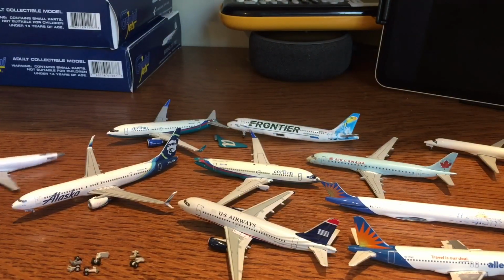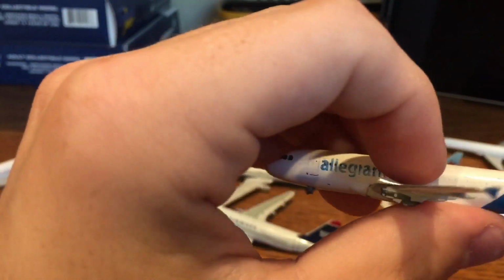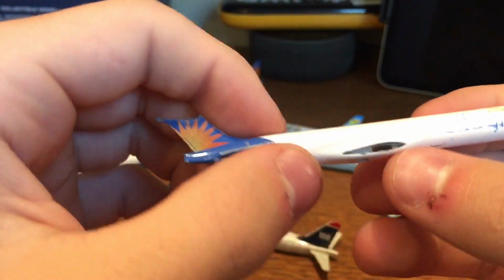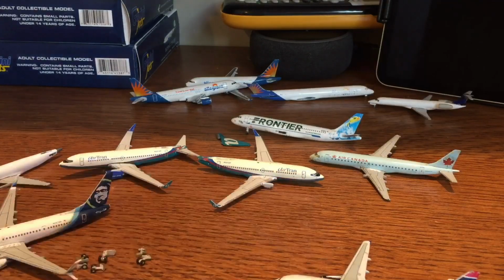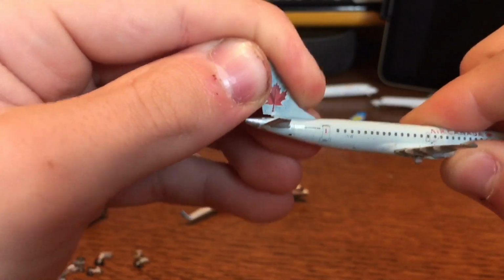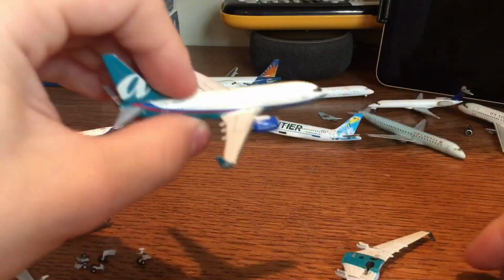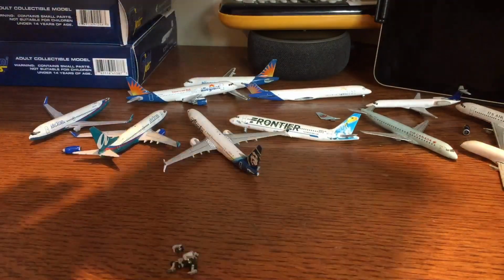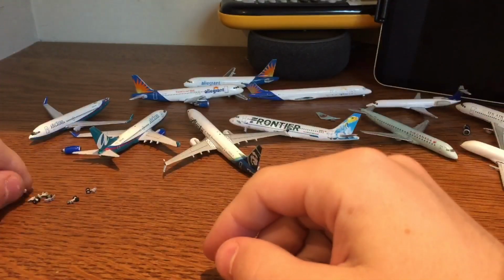Damaged Model Collection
Hello, and welcome to another video! Today's video encompasses most of my damaged model aircraft. I hope you enjoy, let me know if you want to see a part two, and a part three of throwing them out of the window!